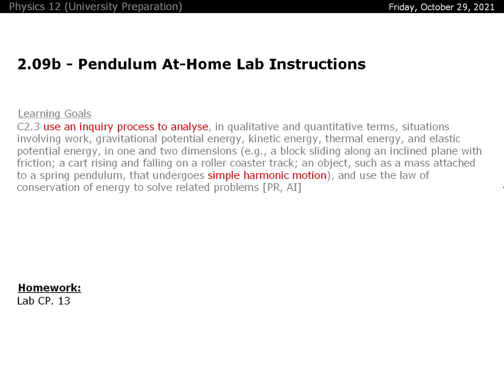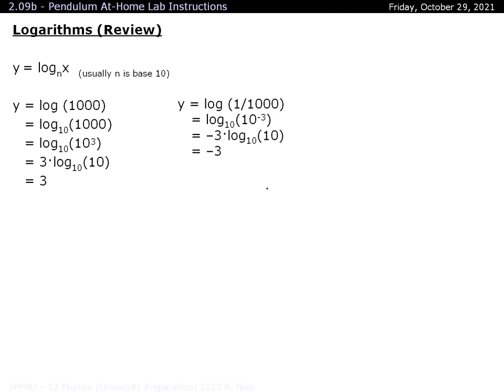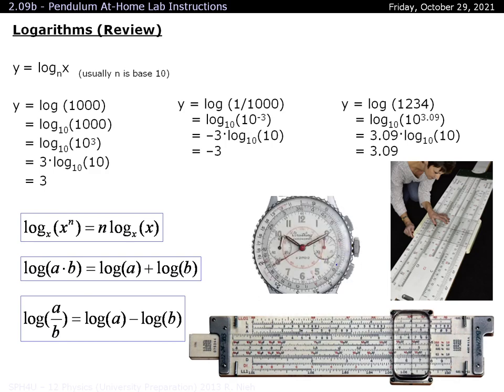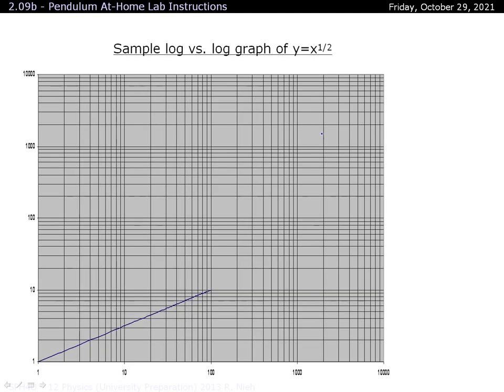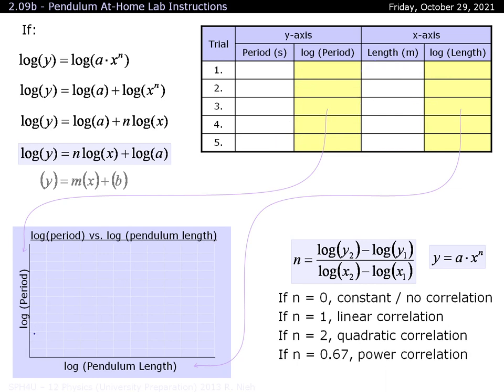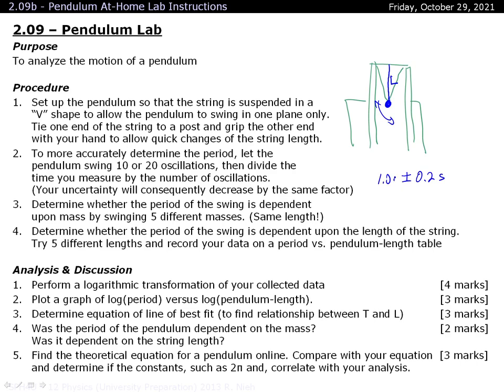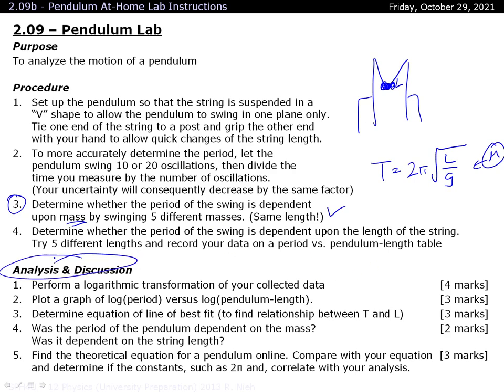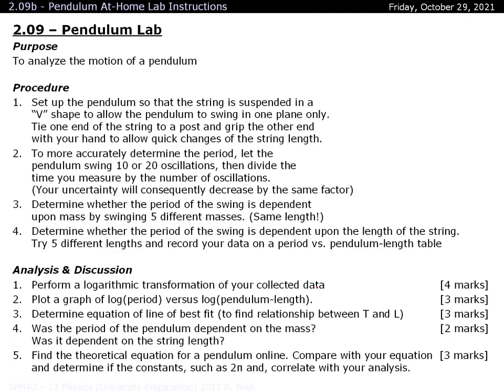SPH4U: Pendulum Lab (At Home Lab Instruction)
Pendulum Lab

Purpose:
To analyze the motion of a pendulum

Procedure :
1. Set up the pendulum so that the string is suspended in a “V” shape to allow the pendulum to swing in one plane only.
Tie one end of the string to a post and grip the other end with your hand to allow quick changes of the string length.
2. To more accurately determine the period, let the pendulum swing 10 or 20 oscillations, then divide the time you measure by the number of oscillations. Your uncertainty will consequently decrease by the same factor.
3. Determine whether the period of the swing is dependent upon mass by swinging 5 different masses. (Same length!)
4. Determine whether the period of the swing is dependent upon the length of the string. Try 5 different lengths and record your data on a period vs. pendulum-length table

Analysis & Discussion
1. Perform a logarithmic transformation of your collected data (see power point) [4 marks]
2. Plot a graph of log(period) versus log(pendulum-length). [3 marks]
3. Determine the equation of this line so that you have a relationship between T and L. [3 marks]
4. Was the period of the pendulum dependent on the mass? Was it dependent on the string length? [2 marks]
5. Find the theoretical equation for a pendulum online. Compare with your equation and determine if the constants, such as 2π and , correlate with your analysis. [3 marks]